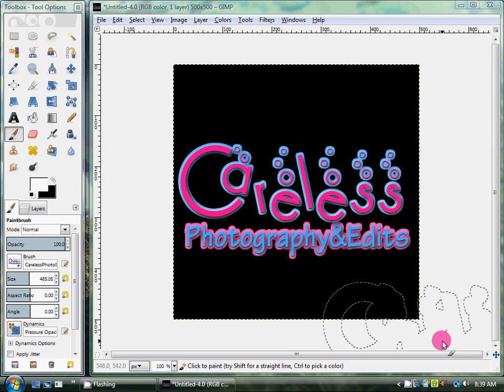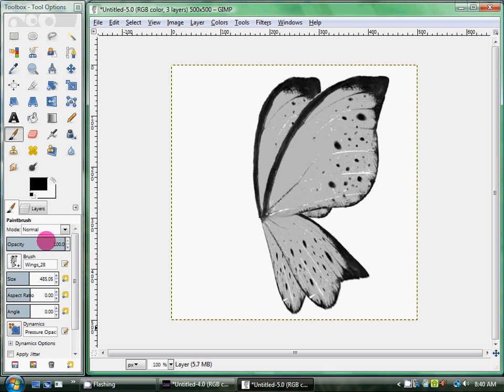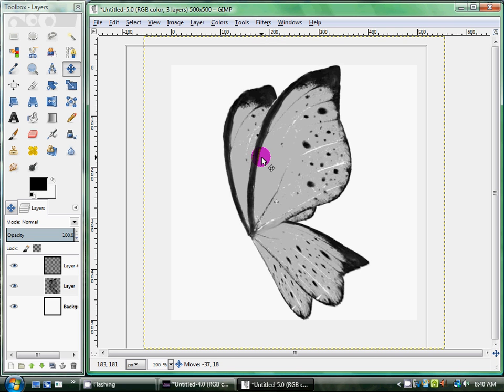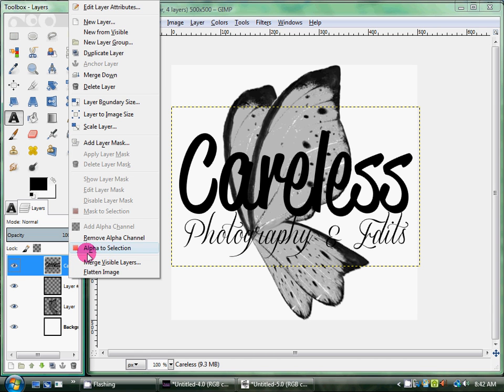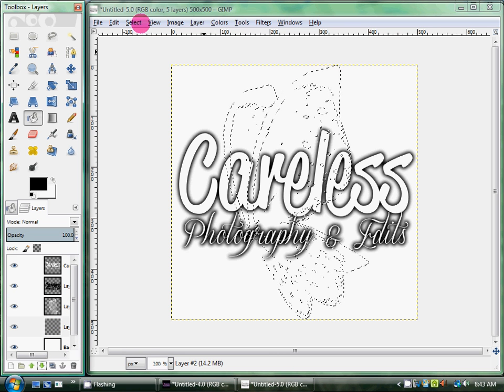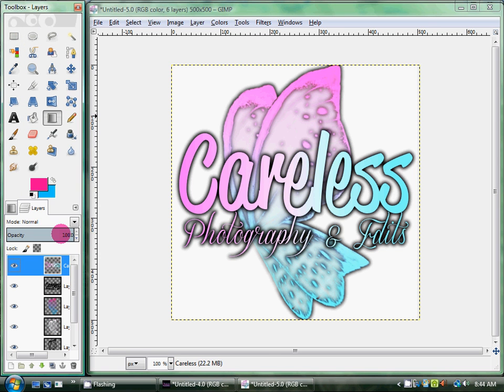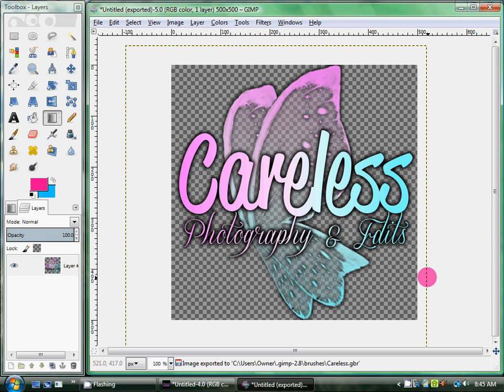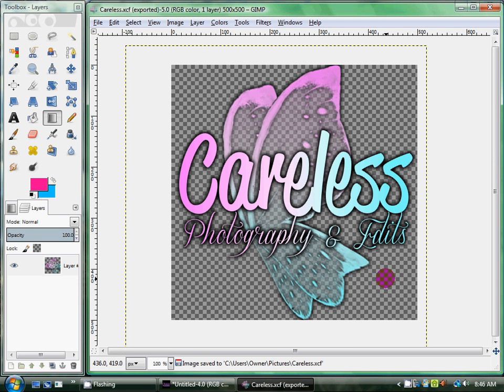How to create a Logo or Watermark brush on Gimp!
This video will show you how to create a Brush on Gimp 2.8 that you can use over and over.
Have questions, want an edit, or want to request a tutorial?